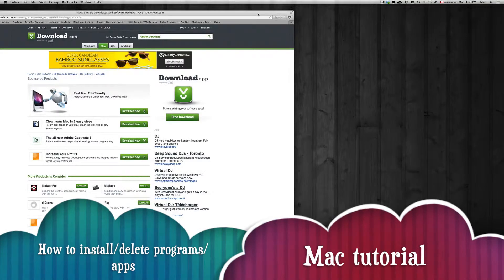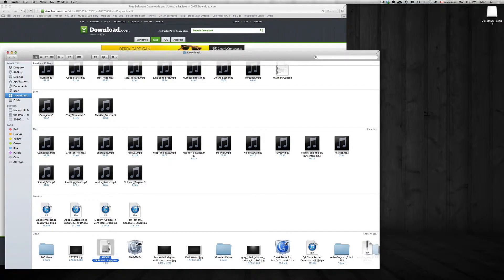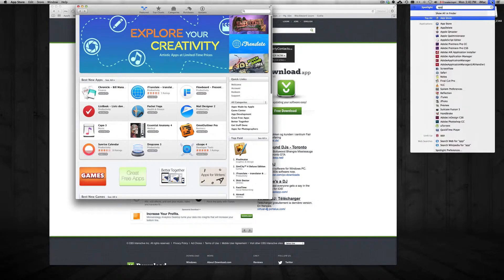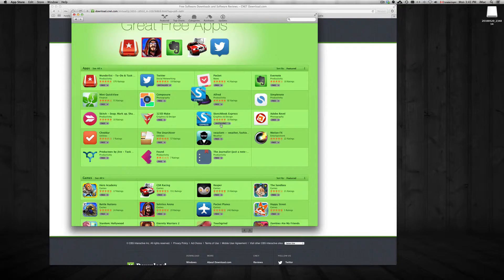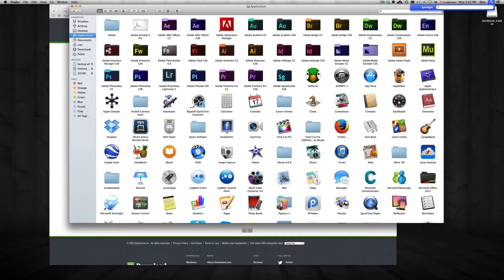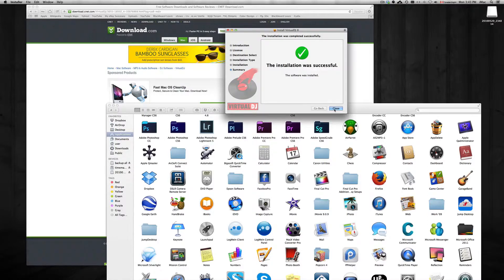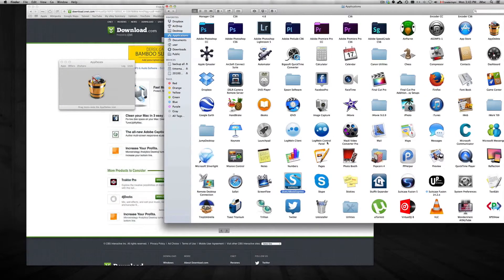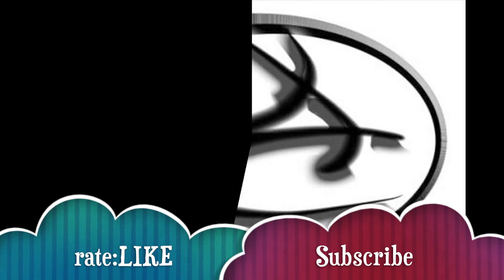How to install programs on Mac Installing/ uninstall apps in Mac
how to delete programs in mac , how to uninstall programs on mac
Macbook Pro Macbook Retina Display Macbook air Macbook iMac Mac mini Mac pro OSX guide
How to install applications on mac tutorial
mavericks
osx
2014